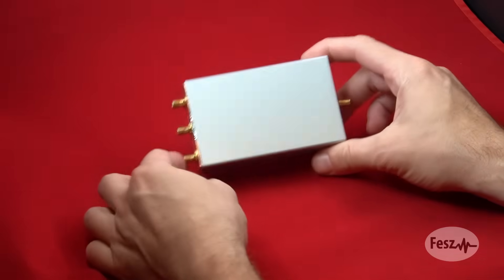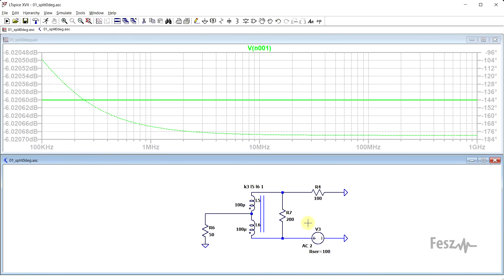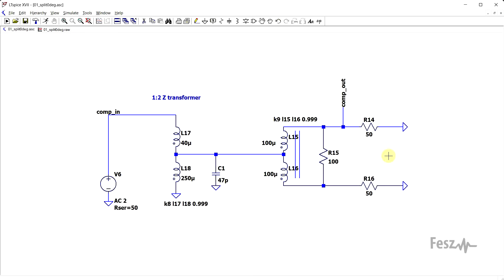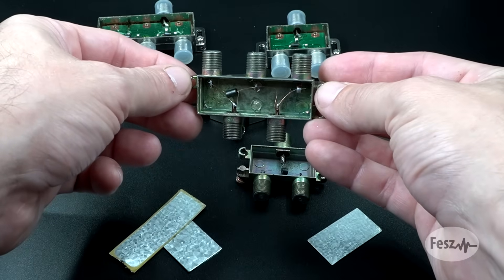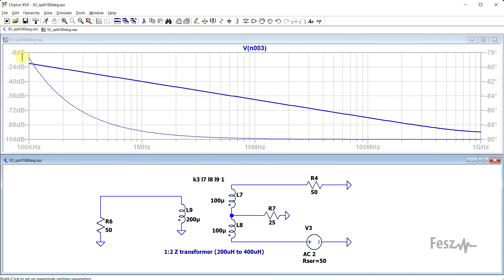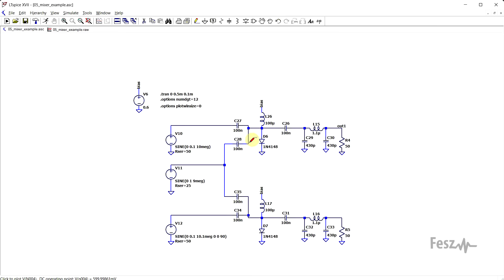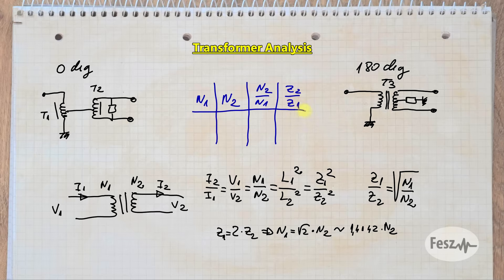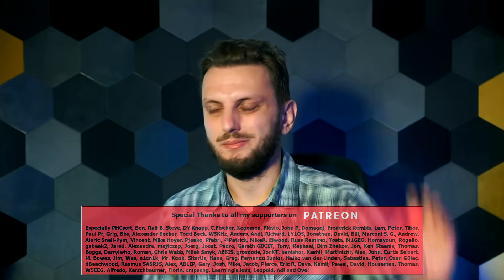Transformer based Signal Splitters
Small correction: At 16:00 the correct equation is N1/N2=sqrt(L1/L2)=sqrt(Z1/Z2)
#262 In this video I continue looking at power splitter circuit by analyzing the common implementations built around transformers. These usually come in 2 flavors - 0 degrees and 180 degrees splitters and have the important characteristics of low loss and wide bandwidth.  And when designed properly they also present very good isolation in-between the output ports.